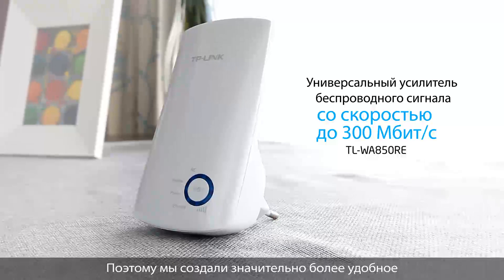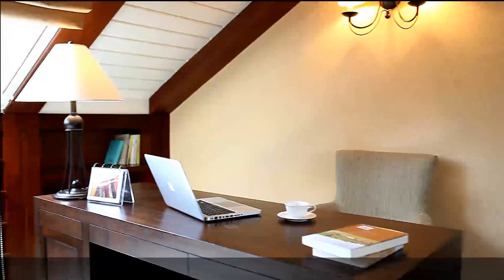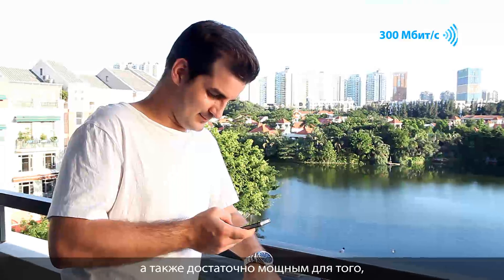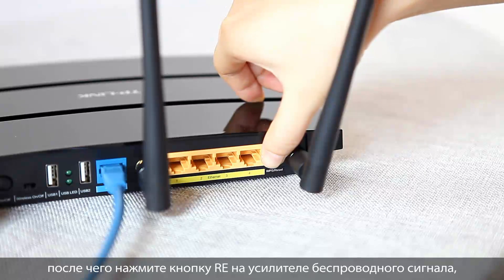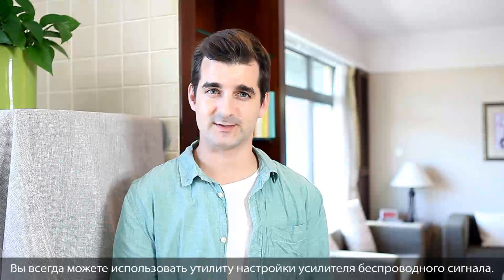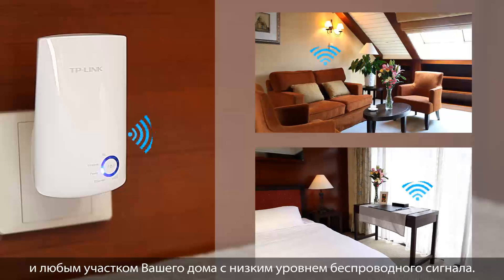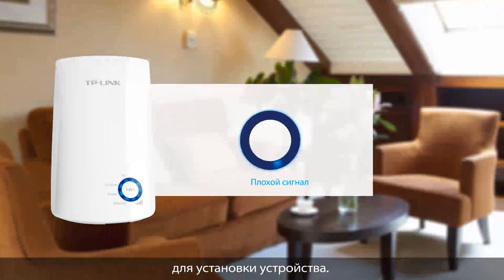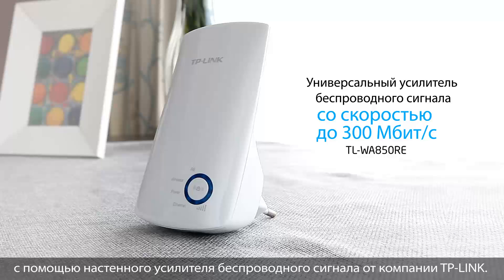Универсальный усилитель Wi-Fi TL-WA850RE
Усилитель WiFi сигнала со скоростью передачи данных до 300 Мбит/с модели TL-WA850RE предназначен для расширения зоны покрытия и увеличения мощности сигнала существующей беспроводной сети, а также для устранения «мертвых зон». Скорость передачи данных до 300 Мбит/с, маленький размер и удобство размещения на стене, кнопка Range Extender - все это поможет вам с легкостью расширить зону покрытия беспроводной сети. А благодаря порту Ethernet TL-WA850RE может работать в качестве беспроводного адаптера для подключения проводных устройств.